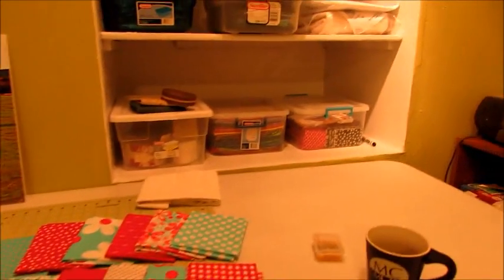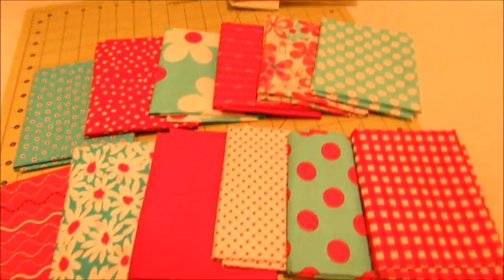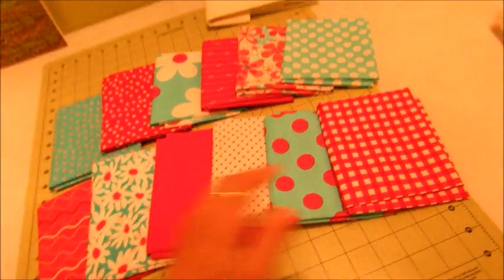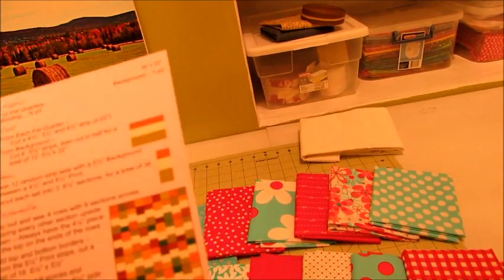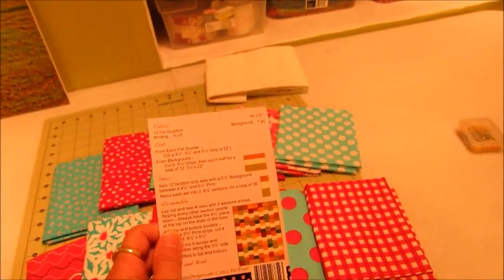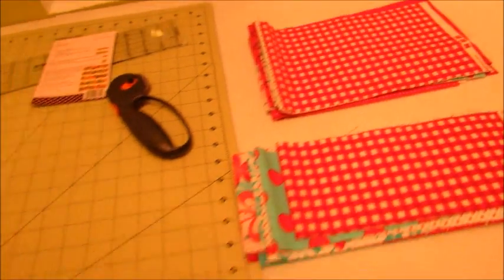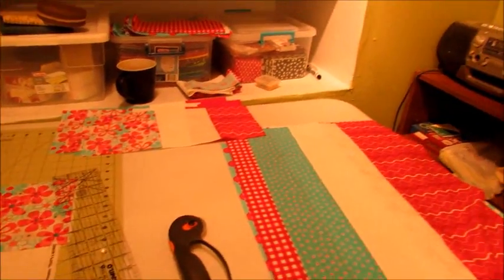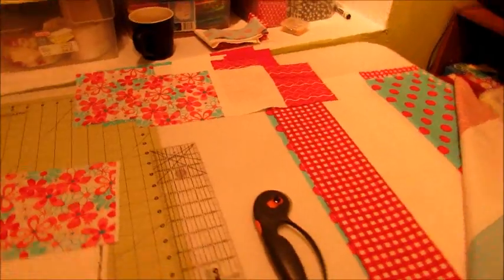Making a new quilt..... Part 1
I've been wanting to make this one, as I have for several other patterns and fabric I have, so decided to dig in this morning!! I had an en extra rotary cutter that I brought to GA with me, but I found I didn’t like it much due to my hand position when cutting fabric.  I like the angle on this one so much better, as my hand/wrist is straighter, rather than having to bend my wrist to get the tip of the blade through the fabric.

This is the other rotary cutter I didn’t like quite as much: